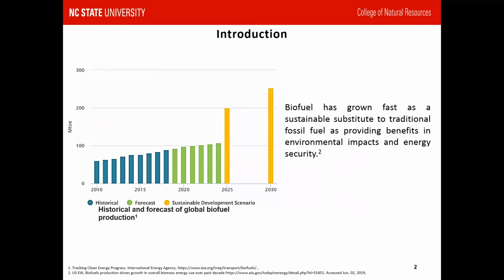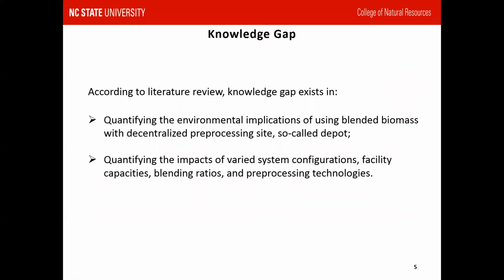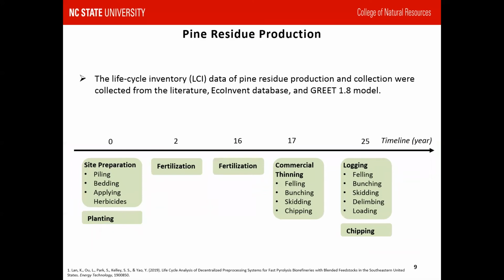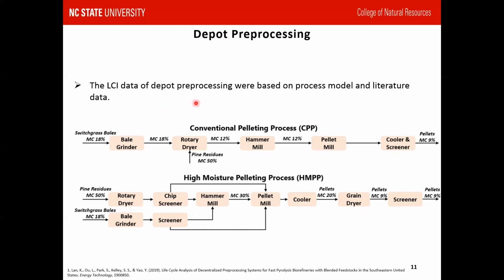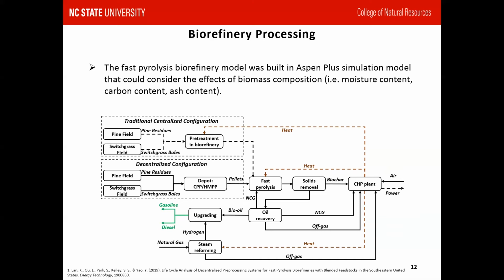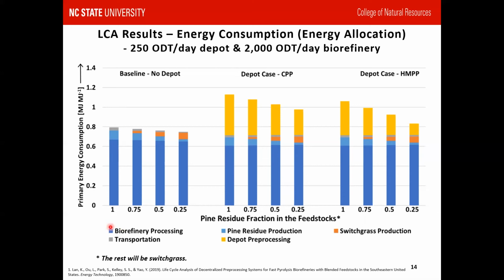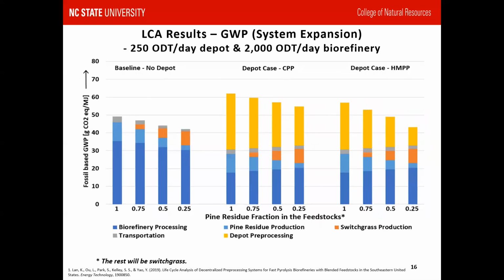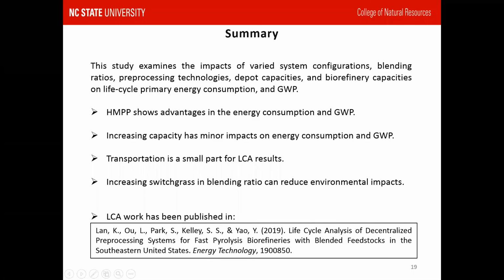LCA of FP Biorefineries with Blended Feedstocks and Decentralized SC Design in the SE US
Carbon and Energy Implications of Fast Pyrolysis Biorefineries with Blended Feedstocks and Decentralized Supply Chain Design in the Southeastern United States

Kai Lan AIChE 2020 Meeting